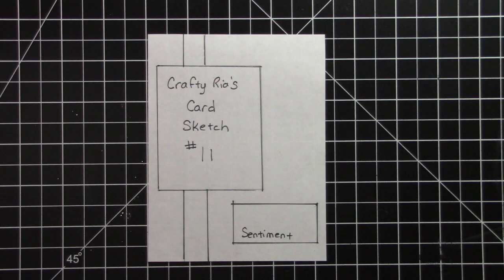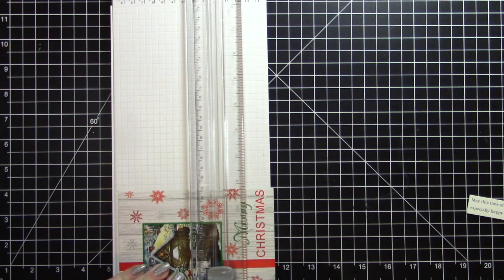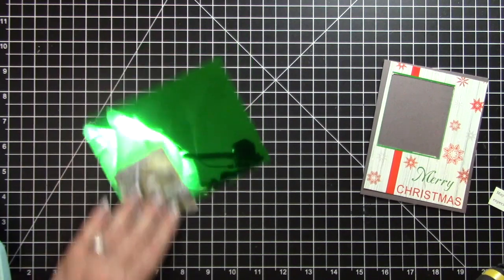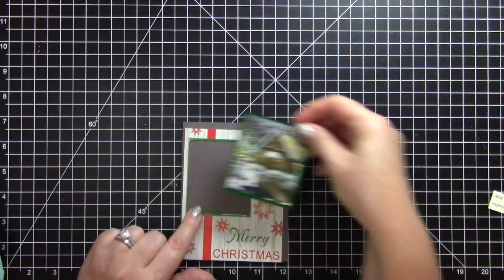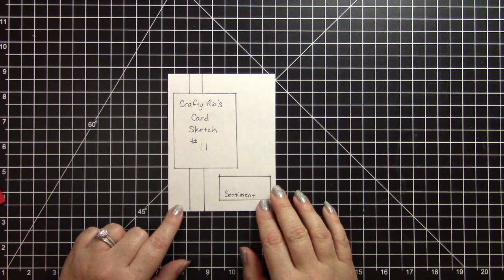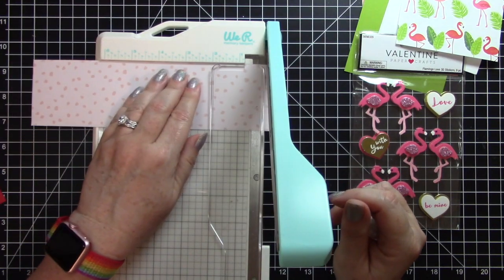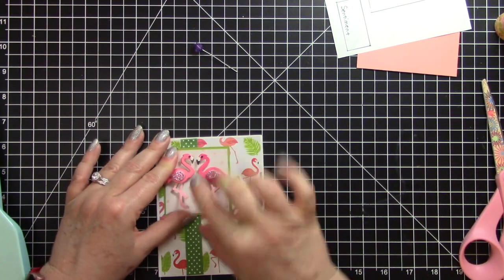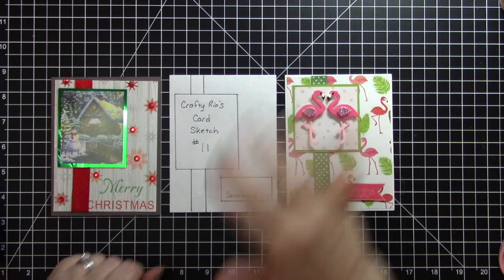CraftyRia's Card Sketch #11 (plus a Recycled Christmas Card)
Card Sketch #11
Feel free to use this sketch and post it online.  Please link this video (or my channel) when you do so it helps it grow.

I'd love it if you joined us over at the Facebook Group "Create with CraftyRia"

My address:
Maria Johnson

Jillson Roberts Tissue Papers

Scrapbook Deals Facebook Group (where I find a lot of my embellishments)